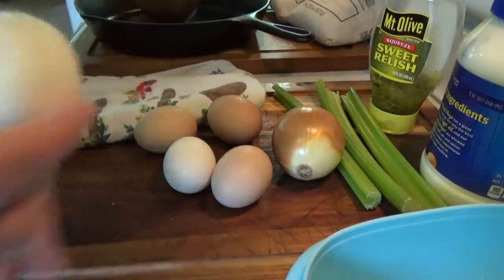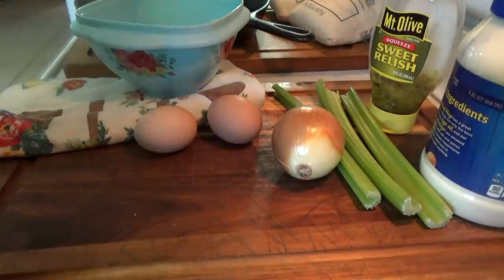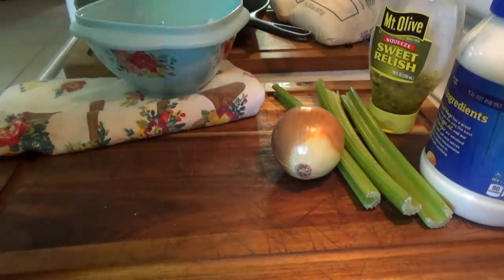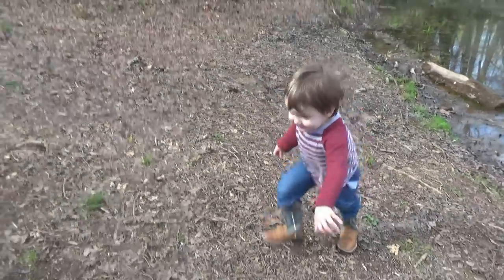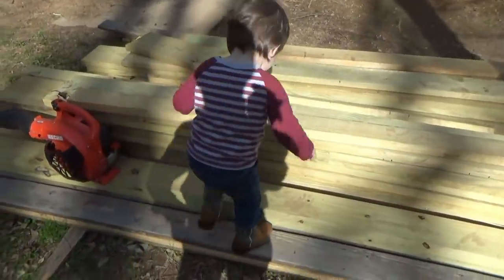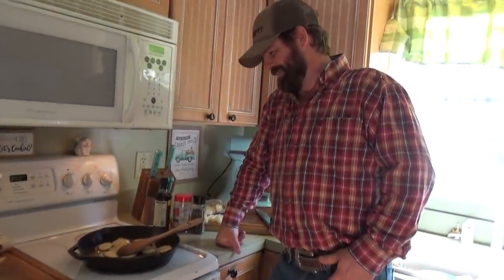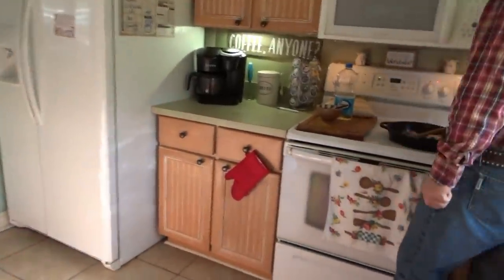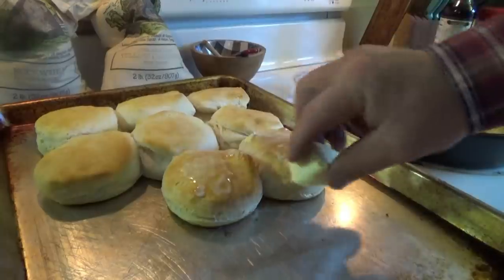HOMEMADE EGG SALAD & TWO SUPPERS! | COOK WITH ME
Hey family!! In today's video I'm making some Egg Salad for lunch, Tyler rides a huge horse, and we make two suppers!  😆💕

Ingredients
2 tbsp. butter
2 1/2 lb. ground beef
1/2 whole large onion, diced
1 whole large green bell pepper, diced
5 cloves garlic, minced
1 1/2 c. ketchup
1 c. water
2 tbsp. brown sugar
2 tsp. chili powder (more to taste)
1 tsp. dry mustard
1/2 tsp. red pepper flakes (more to taste)
Worcestershire sauce, to taste
2 tbsp. tomato paste (optional)
Tabasco sauce (optional; to taste)
Kaiser rolls  (I just use hamburger buns.)
Butter for rolls

Directions
Add butter to a large skillet or dutch oven over medium high heat. Add ground beef and cook until brown. Drain most of the fat and discard.

Add onions, green pepper, and garlic. Cook for a few minutes, or until vegetables begin to get soft.

Add ketchup, brown sugar, chili pepper, dry mustard, and water. Stir to combine and simmer for 15 minutes, adding salt and pepper to taste. Also add tomato paste, Worcestershire, and Tabasco if desired. Taste and adjust seasonings as needed.